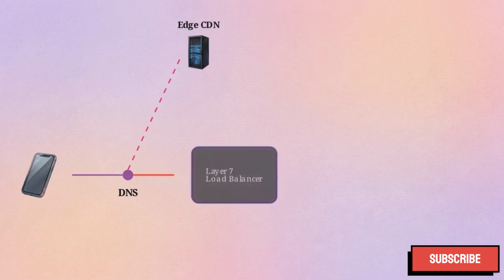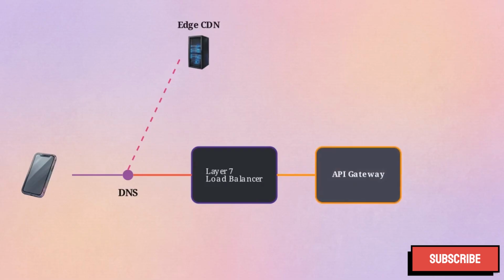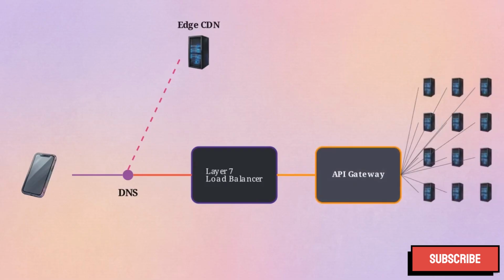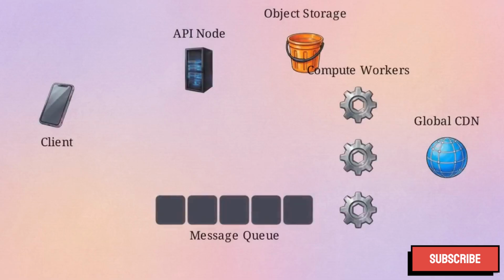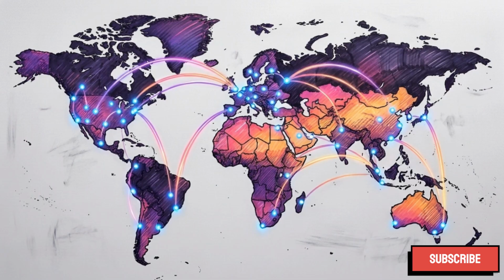How Instagram Handles Millions of Users 🚀 | System Design + AI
📱 Ever wondered how Instagram handles millions of users uploading photos, reels, and messages every second?

In this video, I used AI to explain the complete system design of Instagram in a simple and visual way ⚡

You’ll learn:
👉 How data is handled at scale
👉 How uploads & feeds work
👉 Basics of backend & cloud systems ☁️

This is a beginner-friendly explanation powered by AI 🤖

New Innovation - 6 💥
cool gadgets you can buy
Super Unique Gadgets!
what is artificial intelligence
what is ai artificial intelligence
what is ai intelligence
what does ai stand for
what is ai technology
what is gpt
what is ai in technology
what does ai mean
what ai
what is the best ai
what is open ai
what is openai
what is artificial intelligence and machine learning
what is ai and machine learning
what is machine learning and artificial intelligence
what is ai machine learning
what is google ai
what is machine learning in ai
what can ai do
what can i do with ai
what can artificial intelligence do
what is ai chatbot
what is an ai chatbot
what is artificial intelligence in simple words
what is ai in computer
what is ai ml
what is ai mean
what is scale ai
what is ai in simple words
what is ai used for
what does ai do
what does scale ai do
what is artificial intelligence used for
what does artificial intelligence do
ai what is it
what exactly is ai
what does artificial intelligence mean
what is ai app
what can ai do today
what is the future of ai
what is deep learning ai
what is the future of artificial intelligence
what is ai in business
what is explainable ai
what is artificial intelligence in business
what is deep learning in ai
what is ai ops
what is ai governance
what is responsible ai
what is meant by artificial intelligence
what is the smartest ai
what is artificial intelligence in computer
what is conversational ai
what is machine learning and deep learning
what is deep learning and machine learning
what is the most advanced ai
what can ai be used for
what is ai system
what isai
what will ai do in the future
what is artificial intelligence in healthcare
what is the best ai platform
what is ai in healthcare
what can ai do in the future
what ai can do in future
what is the most advanced ai right now
what can you do with ai
what is c3 ai
what is ai security
what does c3 ai do
what is otter app
artificial intelligence what is it
what exactly is artificial intelligence
what is gpt 3
what is ai used for today
what is ai ml and deep learning
what can you use ai for
what is ml and ai
what to do with ai
what is ai capable of
what is chatbot gpt
what is ai development
what is artificial intelligence and data science
what is ai being used for
what does the future of ai look like
what is google ai platform
what can ai do now
what to study for artificial intelligence
what will ai look like in the future
what does chatbot do
what is ai healthcare
what can chatbot do
what to learn for ai
what is ai technology used for
what does ai think i look like
what does aiops stand for
what chatbot can do
what is mlops platform
asking an ai what something looks like
what automation
what robotic process automation
what industrial automation
what office automation
what ansible
what counts as a task in zapier
what can be automated
what to automate
what can power automate be used for
what to use power automate for
what processes can be automated
what business processes can be automated
what companies use automation
what automate business process
what automatic business process
what can ansible automate
what can i automate in my business
what can you automate
what industries use automation
what isrpa
what processes should i automate
what should you specify in the workflow automation
what type of documents abbyy flexicapture can processu